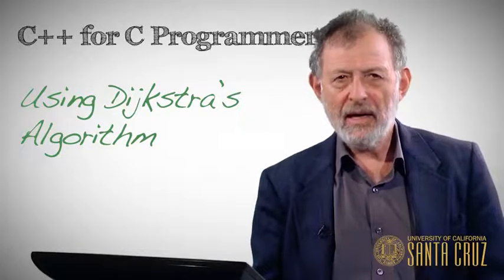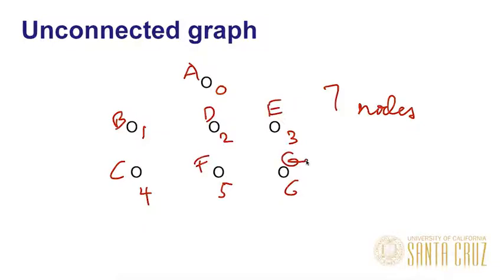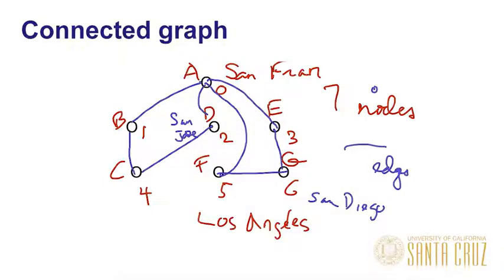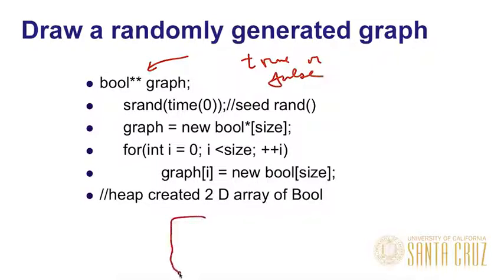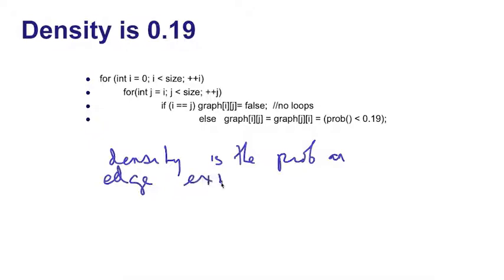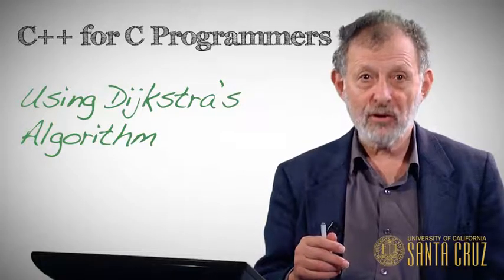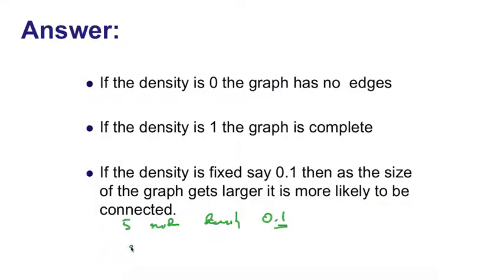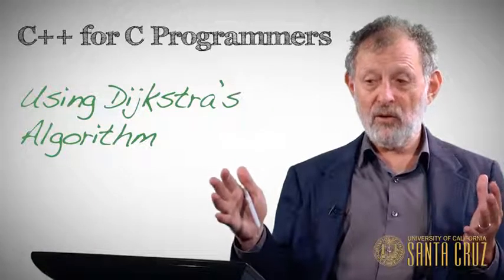9 4 3 4 Using Dijkstra 's Algorithm 14 23